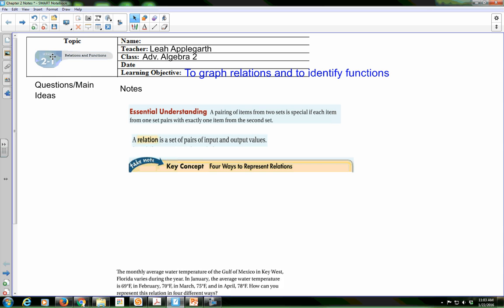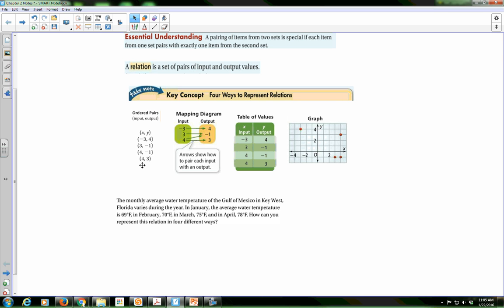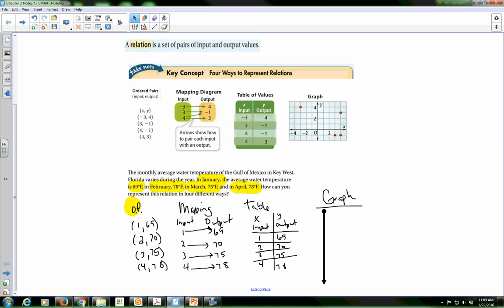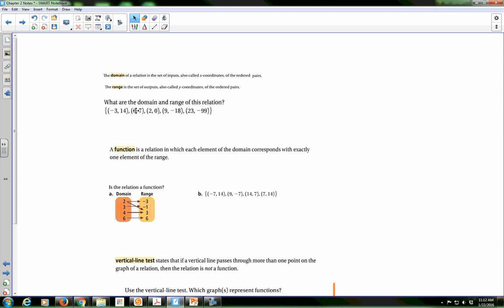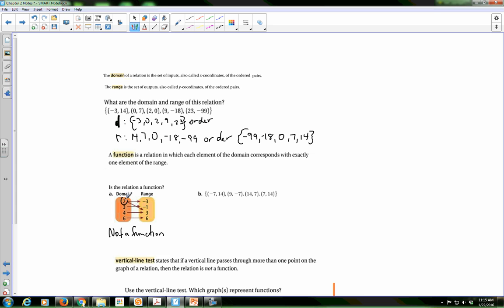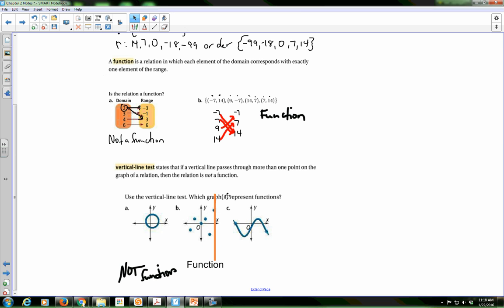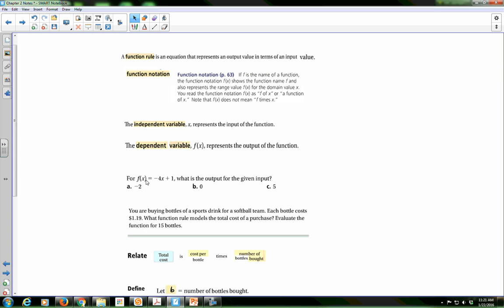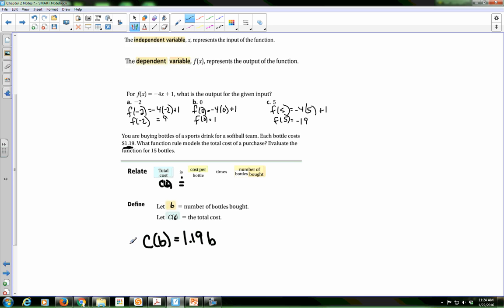Algebra 2 Section 2-1 Relations and Functions